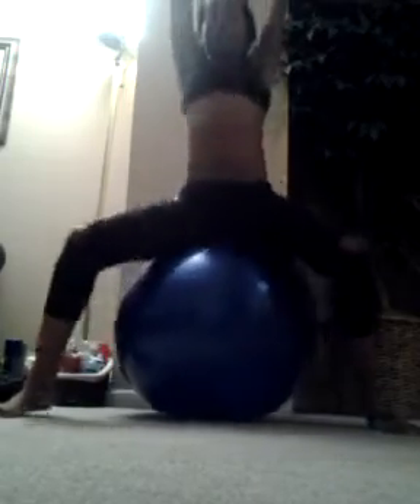My exercise routine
Its awesome and keep up The good work!